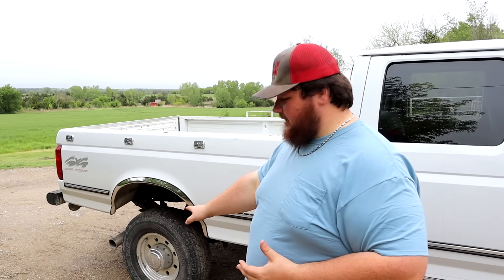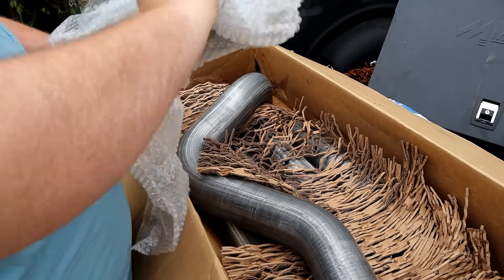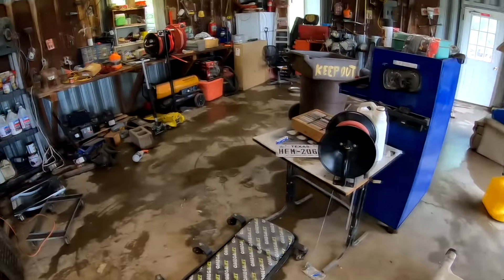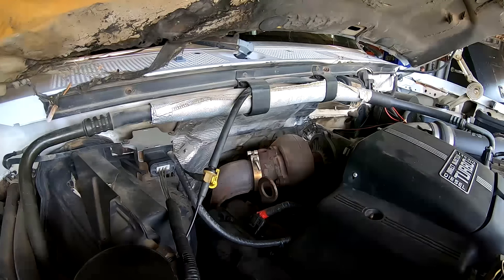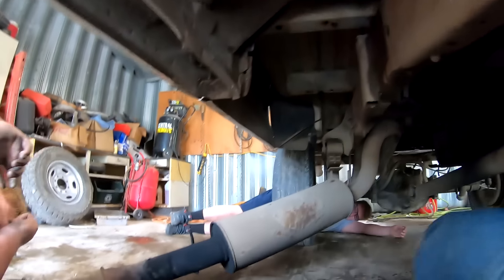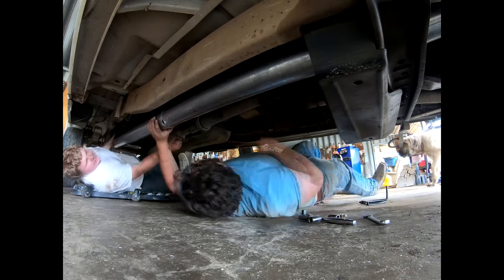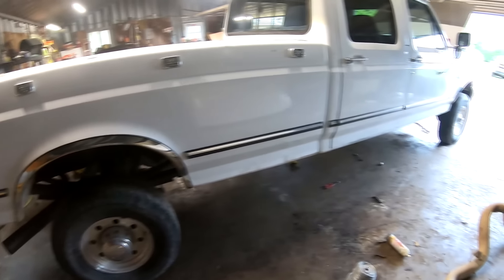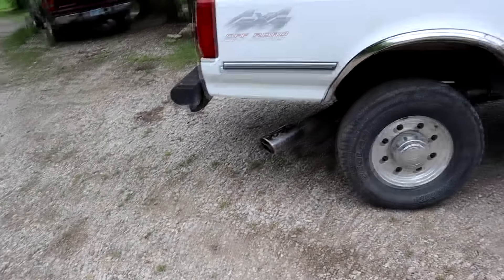$1,000 F350 7.3L Powerstroke GETS UPGRADES !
2. Leave a comment on this video anything at all. If you cant think of anything just comment HAT.

1.
2. Comment on the westen champlin trailer fummins

2. Comment on the pic of this truck/f350 fummins